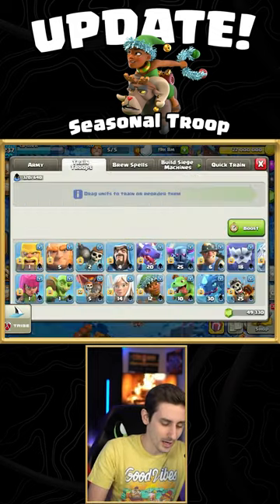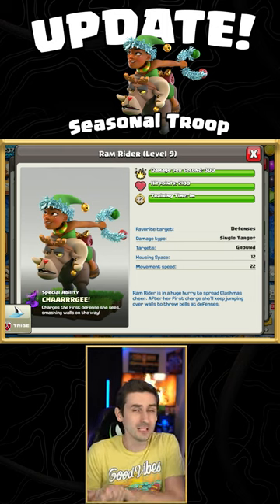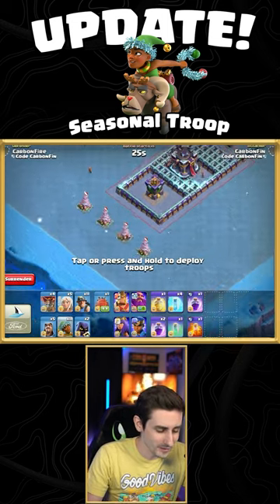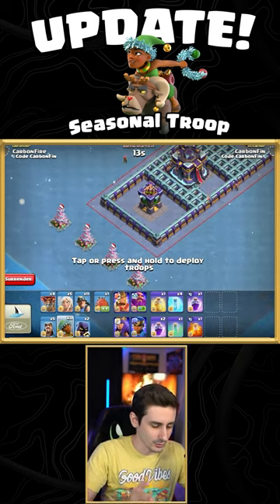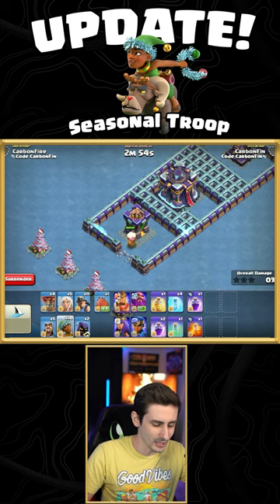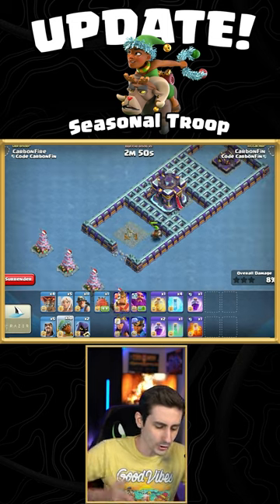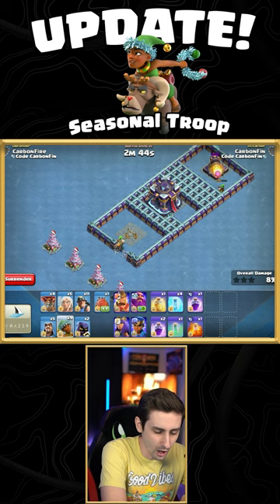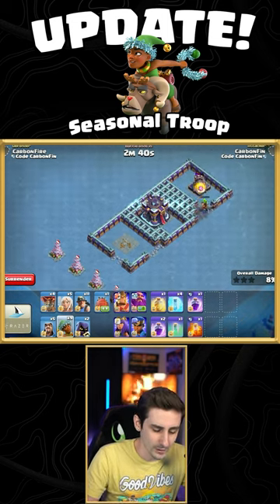NEW Troop!! Ram Rider UPDATE!!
New Ram Rider Season Troop will be coming in the December Update! Learn how it breaks the walls!